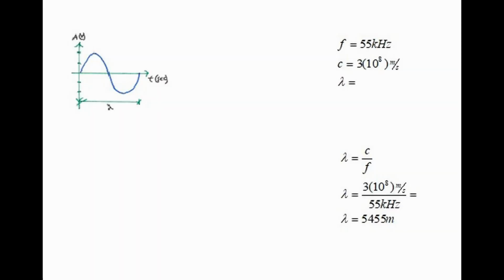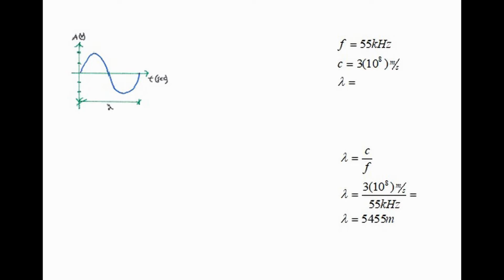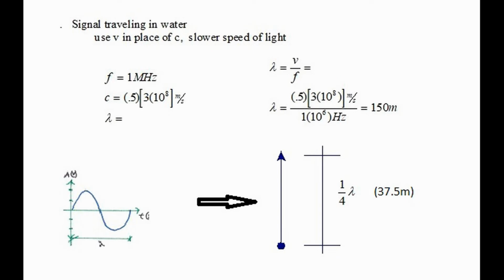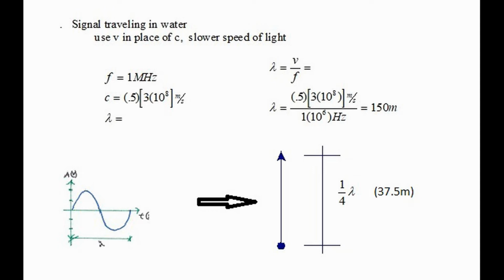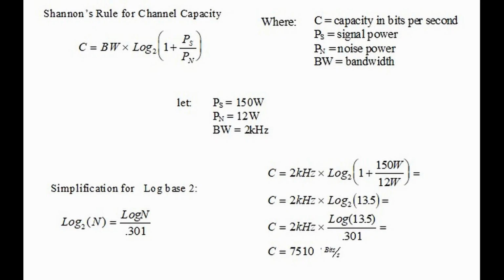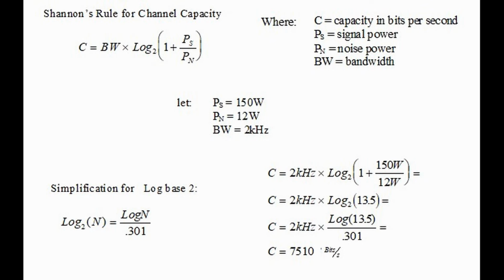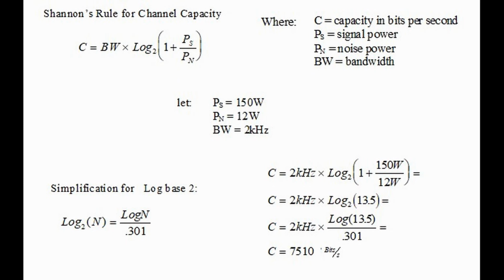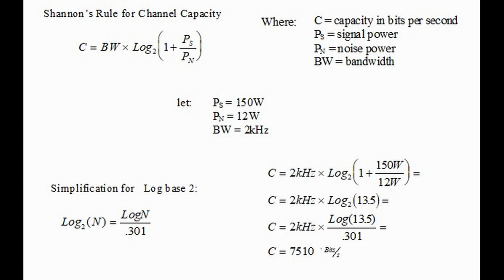ET-444 Ch. 1 Electromagnetic Spectrum